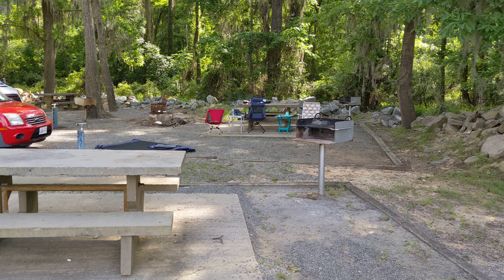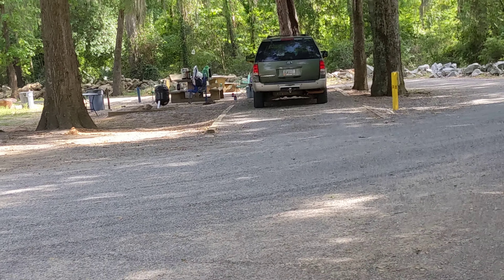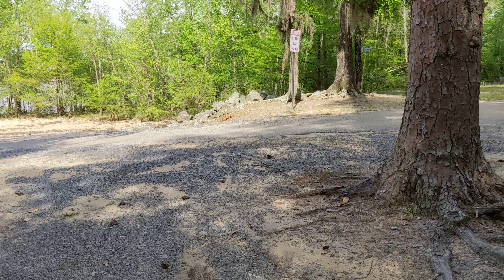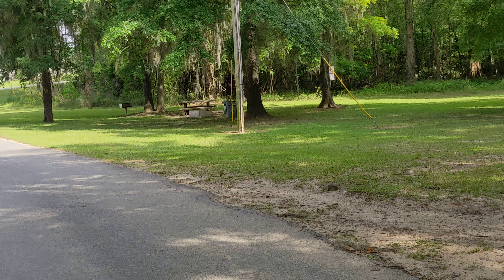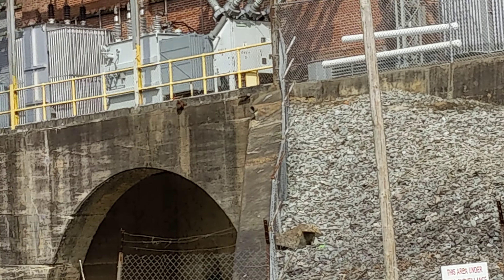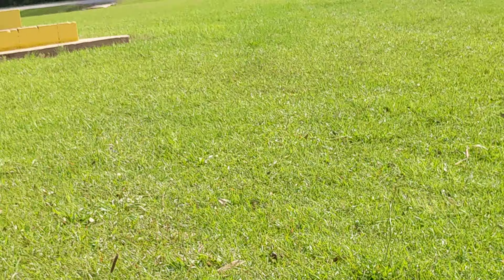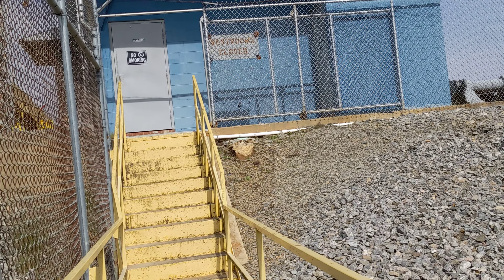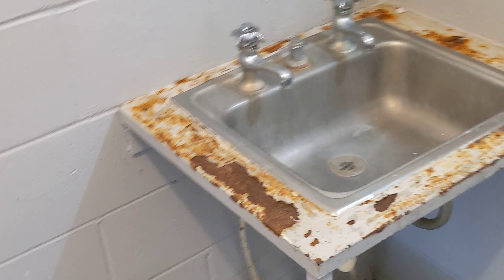Camping Beside a Damn! But the Washroom is Hard to Reach!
We Found a Nice Small Campground in Georgia beside a Damn, Beautiful Spot!
Warch till the end to see where the washroom is!